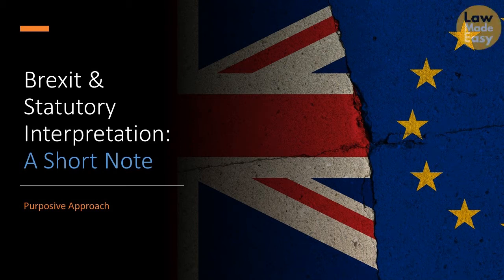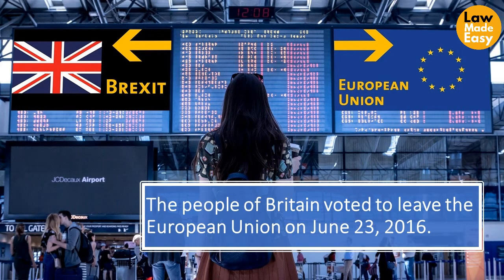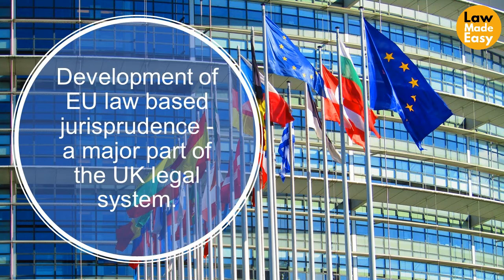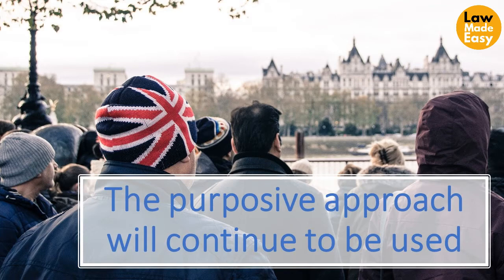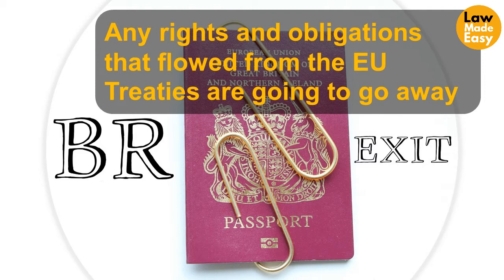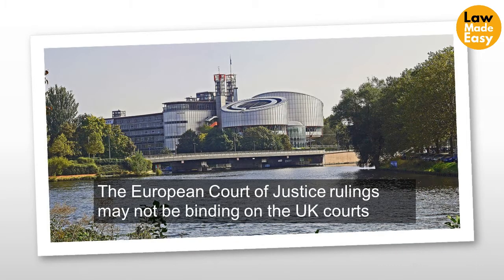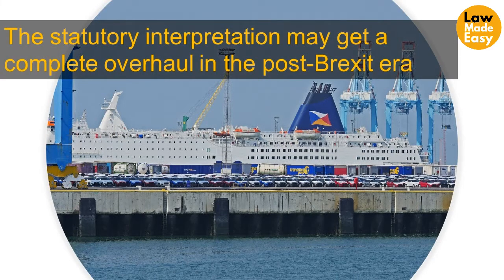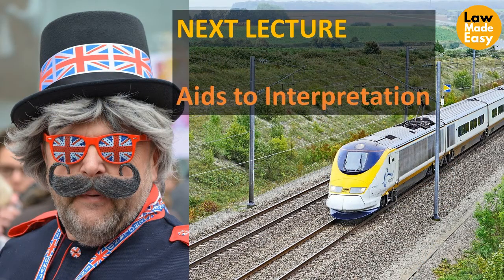Interpretation of Statutes: Statutory Interpretation after Brexit - A Brief Note [Lecture 20]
The people of Britain voted to leave the European Union on June 23, 2016.  One of the important issues from the statutory interpretation view is, whether the courts will alter their approach to interpreting the laws in the post-Brexit era.  More in the lecture.